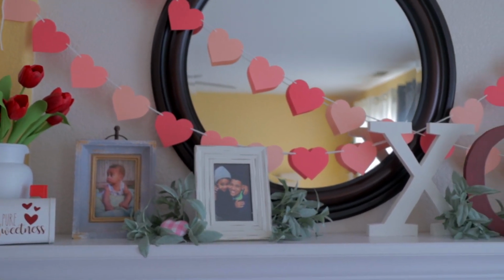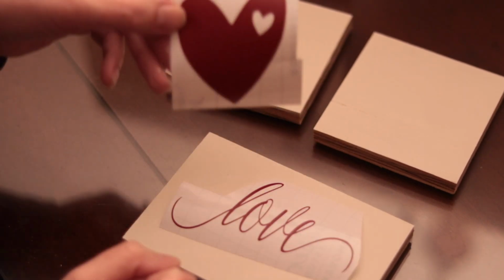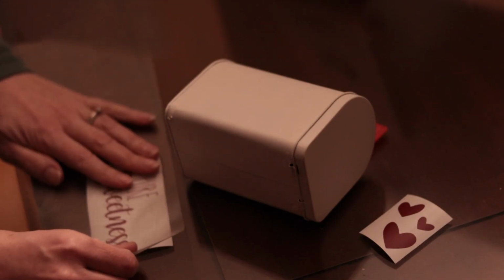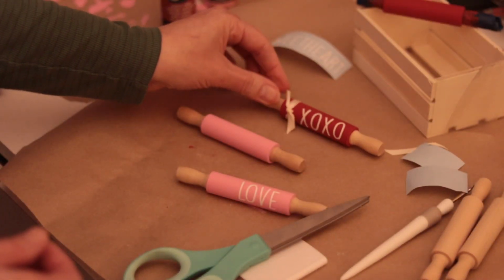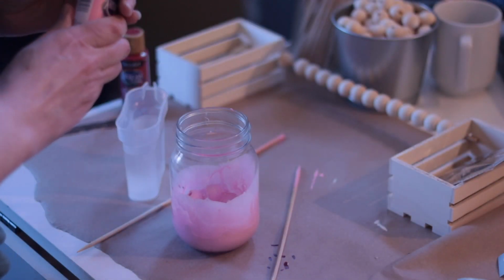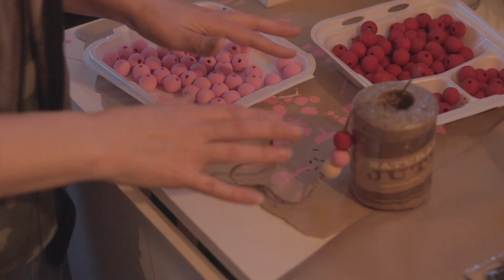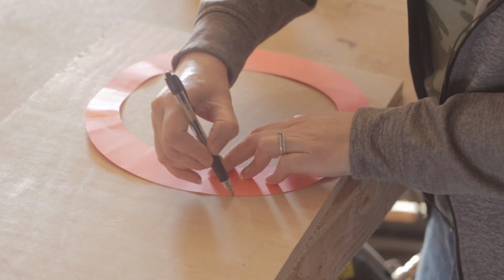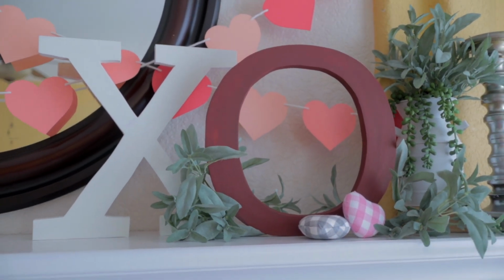Valentine Decor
Happy Valentine's Day!!  Thank you for stopping by.  Let me know which Valentine decor is your favorite and which one you have made :)

Mini Rolling Pins
Wooden Beads

FONTS from Dafont.com
- Nightingale (Love wooden sign)
- With You (February wooden sign)
- DK Lemon Yellow Sun (wooden rolling pins)
- Nocturnal (Love Pillow)
- The Skinny (Pure) Buttercup (sweetness - mailbox)